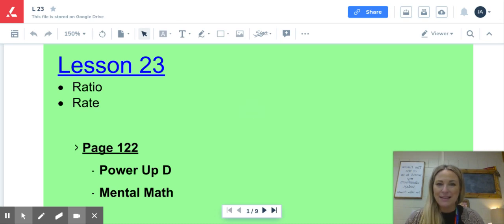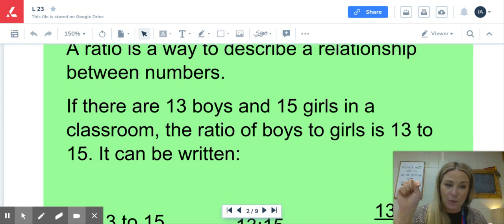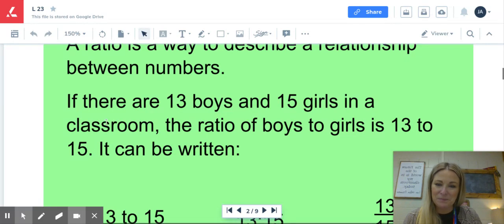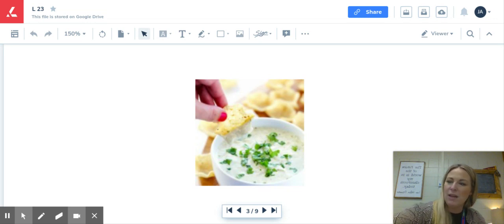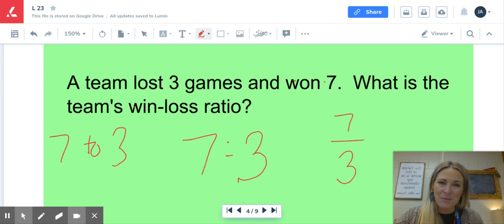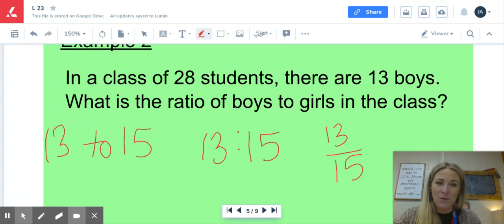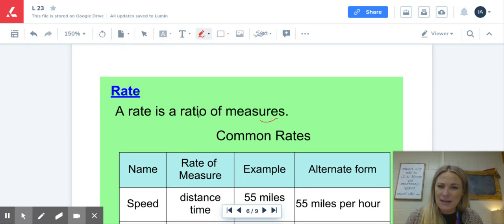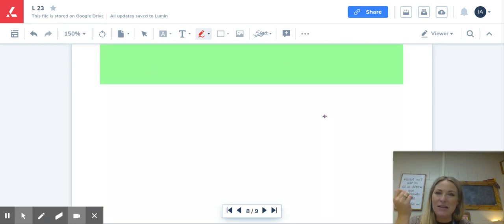Ratio and Rate